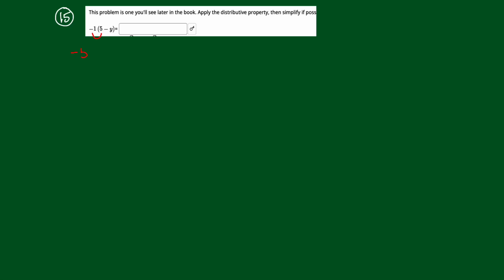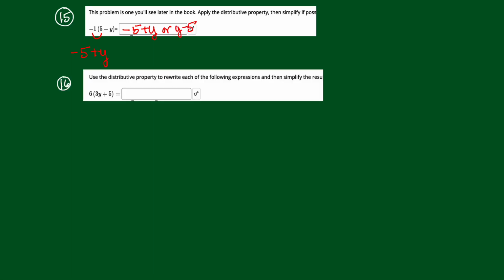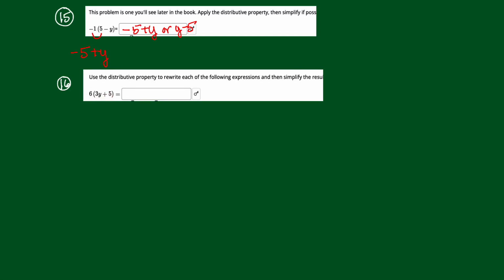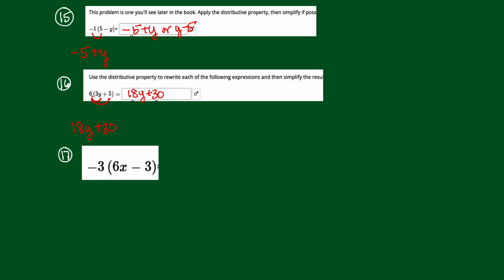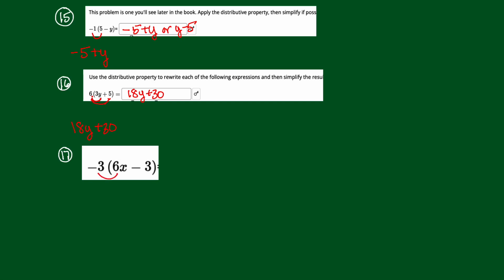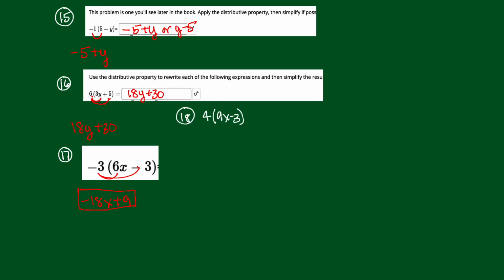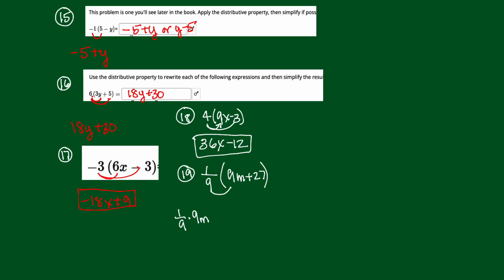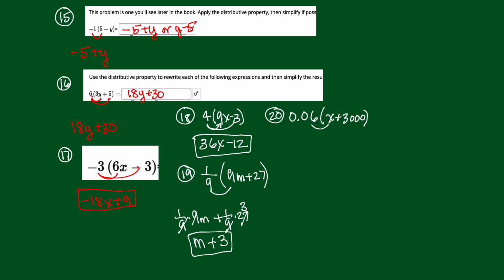CA 2 - Problems 15-20